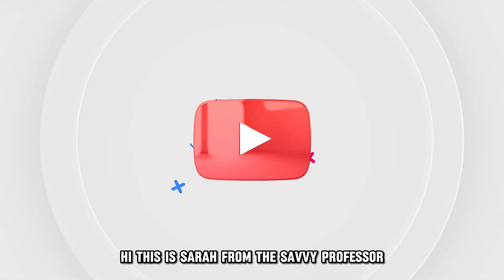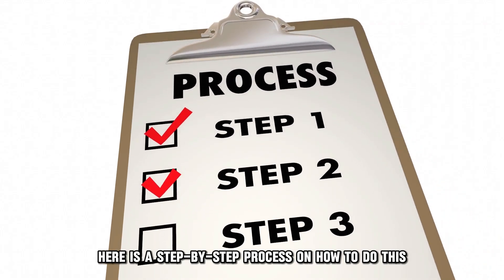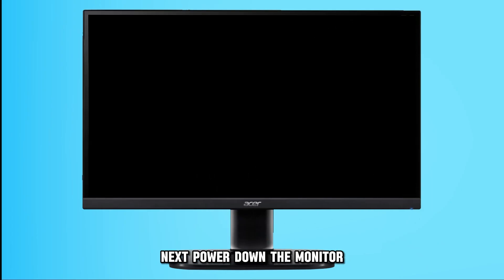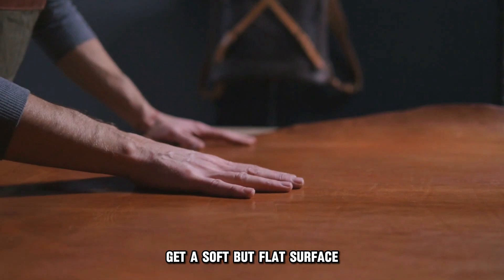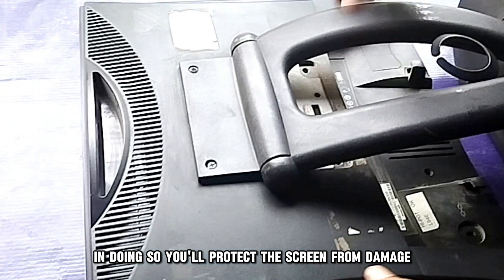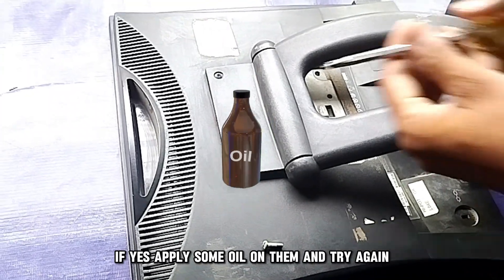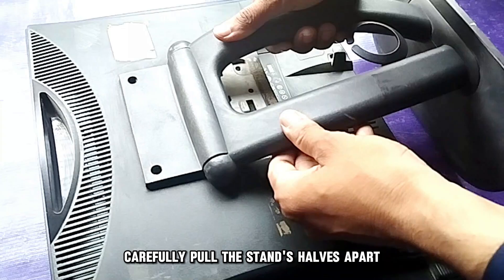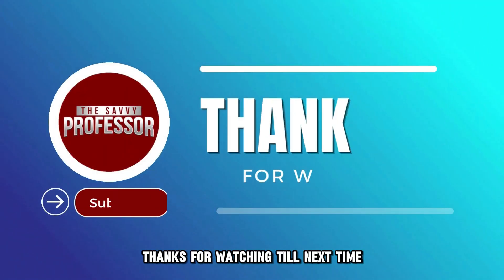How To Remove An Acer Monitor Stand (How To Detach/Dismantle An Acer Monitor Stand)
How To Remove An Acer Monitor Stand (How To Detach/Dismantle An Acer Monitor Stand). In this video tutorial I will show you how to remove an Acer monitor stand.

Here is a step-by-step process on how to do this:
• Start by assembling your tools. For this task, you will require a screwdriver. You will need it if the monitor is stuck.
• Next, power down the monitor. To do this, detach the power cable from the wall socket.
• Then, identify all other cables attached to the monitor. Upon identifying them, disconnect them all.
• Get a soft but flat surface. It could be a blanket, table, or any other soft fabric. Then, place the unit’s screen facing downwards on that surface. In doing so, you will protect the screen from damage.
• Next, check the rear end or the bottom of the monitor’s frame. Using the screwdriver, unscrew the screws you see there. You might encounter some stuck screws. If yes, apply some oil on them and try again.
• Also, look for plastic covers that could be covering some additional screws. There could be clips for this purpose as well. Upon spotting the clips and covers, gently remove them.
• Carefully pull the stand’s halves apart. Avoid using too much force when doing this, as that could cause damage.
• Next, unscrew the base plate from the monitor.
• With all the screws off, gently lift the stand-off of the unit. Then, put it aside on a flat surface.
• To conclude, inspect the unit to see if you have left any screws behind. Unscrew the ones you find.